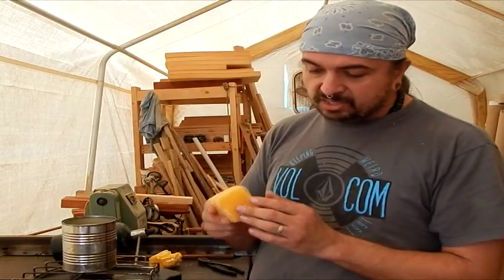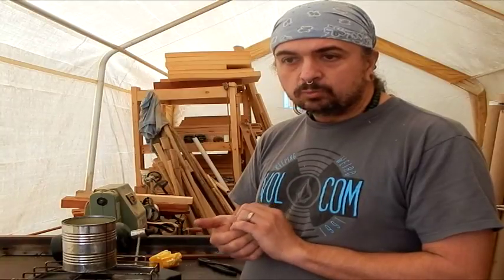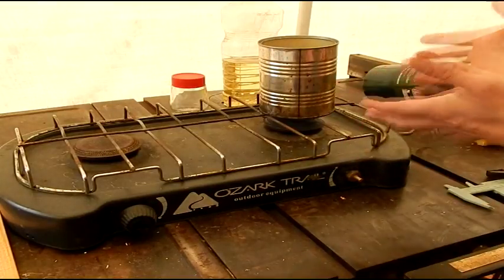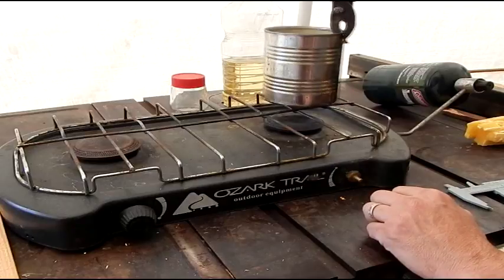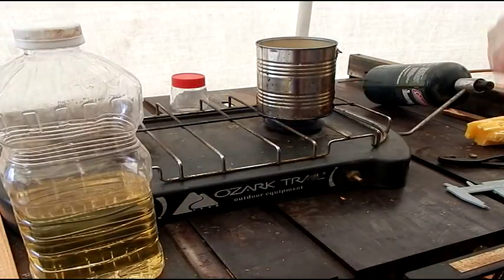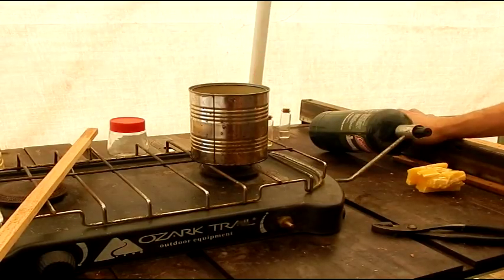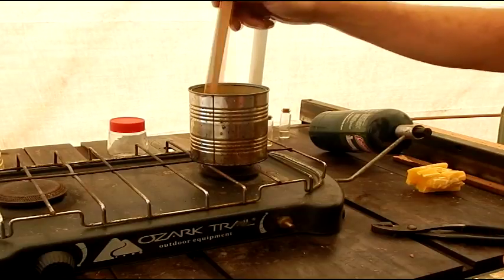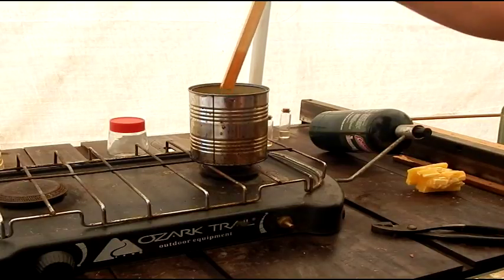Making wax for your Native American Flute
This is how some flute makers and other wood workers make polishing compounds. Though the procedures and materials used in this video are not much different than supplies found in your kitchen, please don't attempt to make this unless you are qualified to use said materials and procedures. We cannot be responsible for injuries that may occur.